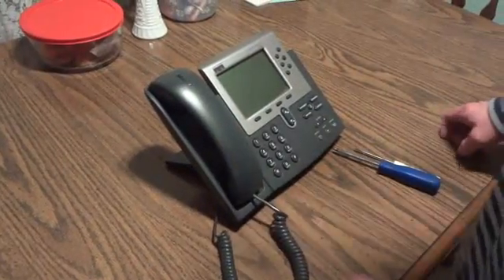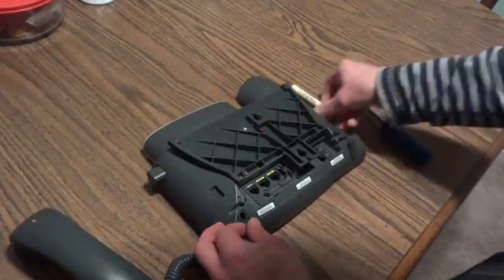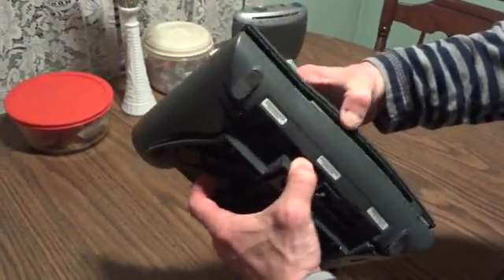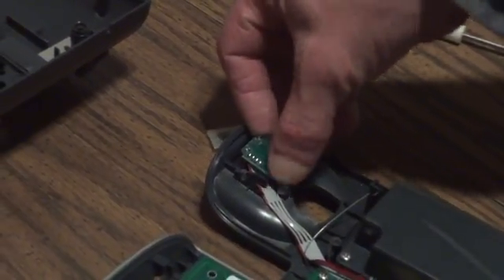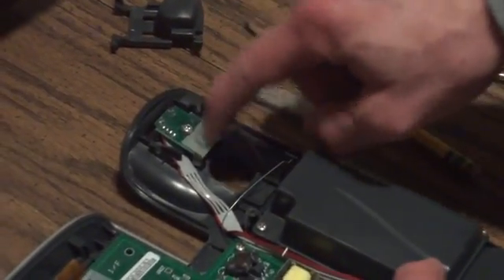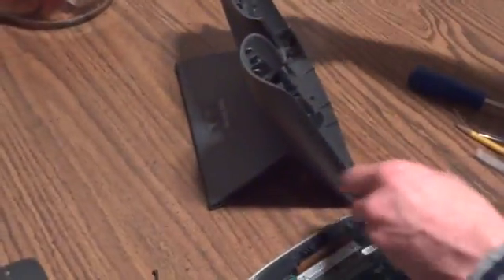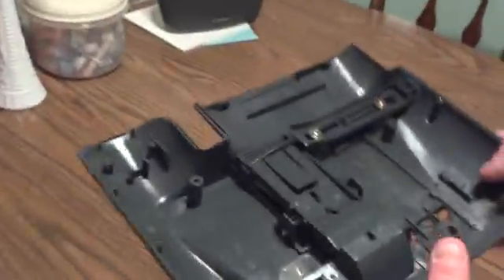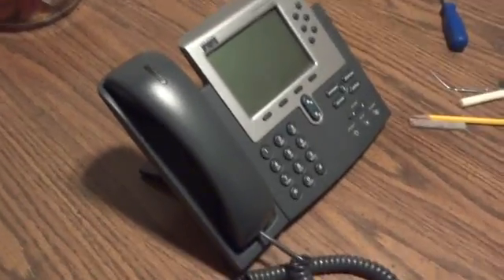How to Fix Cisco IP Phone 7960